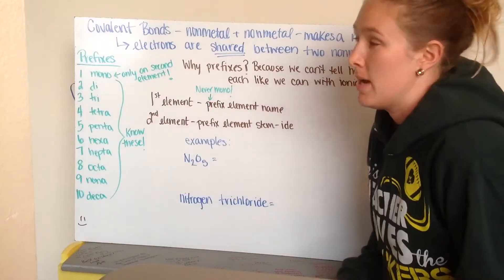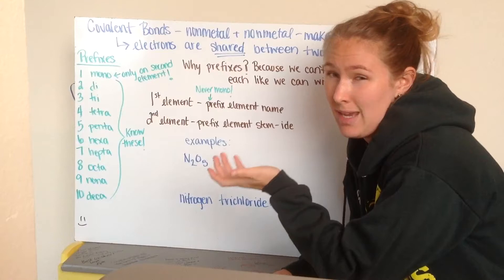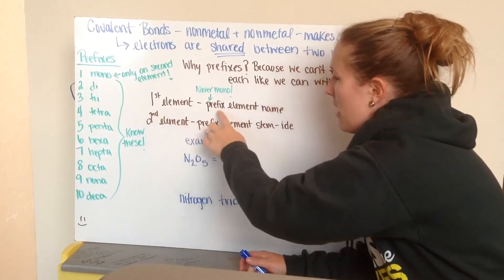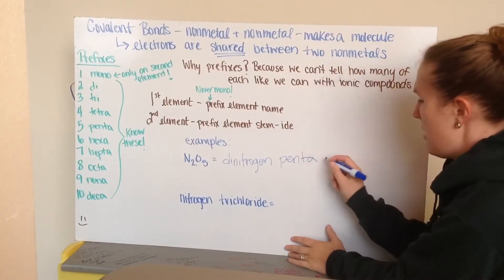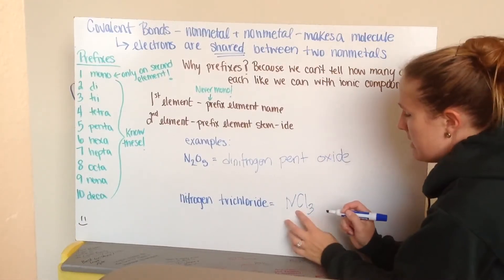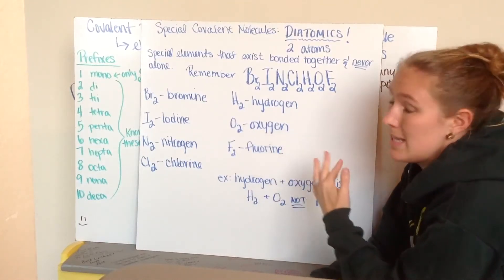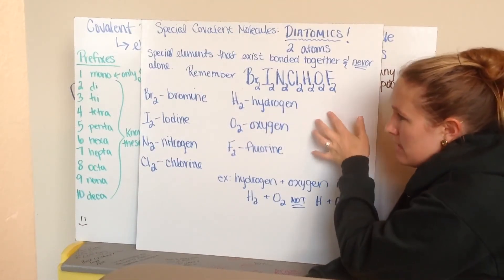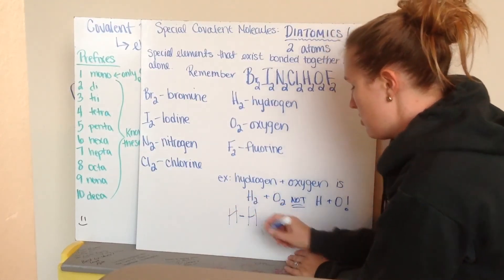Covalent Bonds naming and formulas